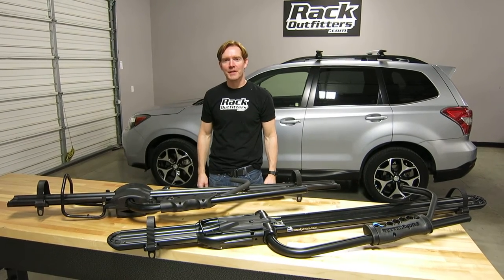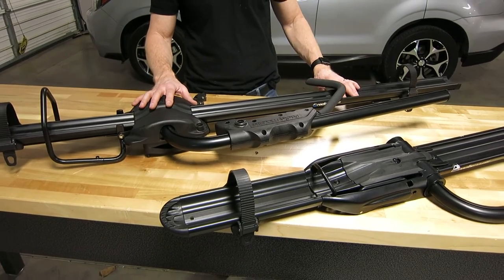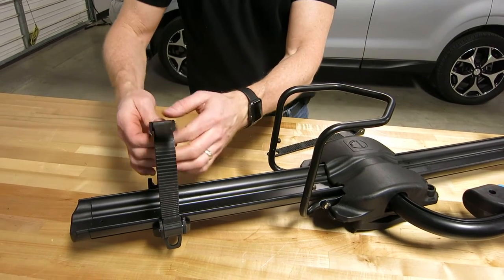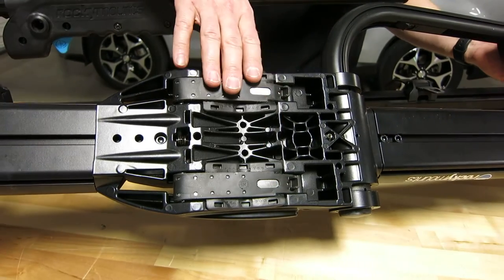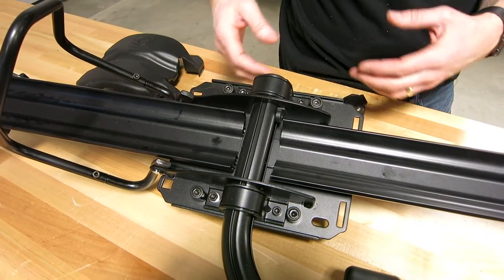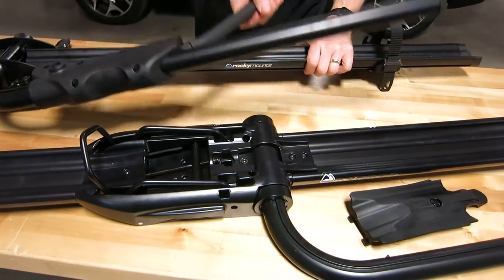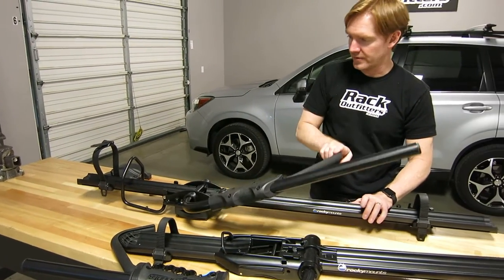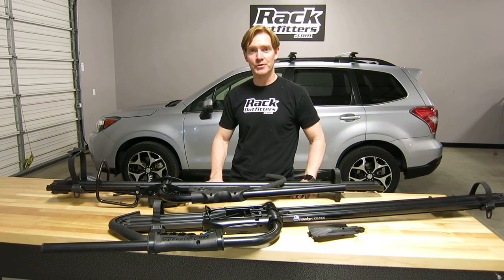RockyMounts TomaHawk & BrassKnuckles Comparison by Rack Outfitters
Rack Outfitters - Car Racks - Cargo Solutions - Since 2002 - Austin, TX
Hours: 10AM-6PM CT Mon-Sat
Local: 512-441-RACK (7225)
Toll Free: 866-441-RACK (7225)
Address:
6006 E Ben White Blvd
Suite 300